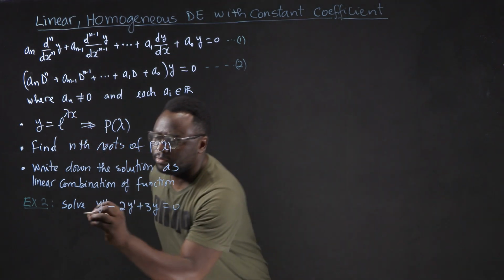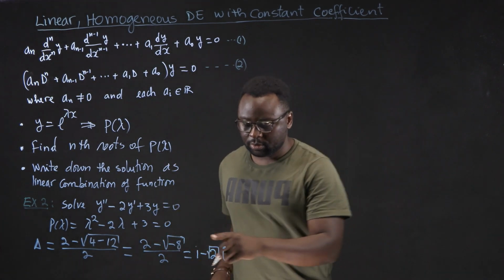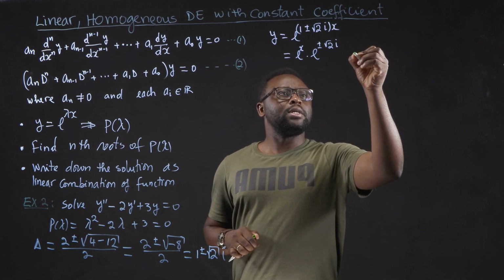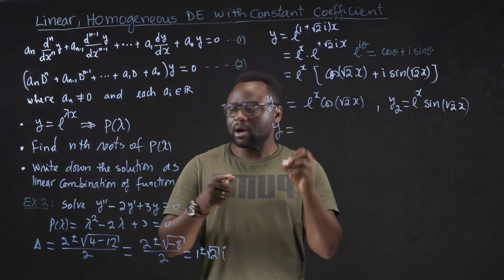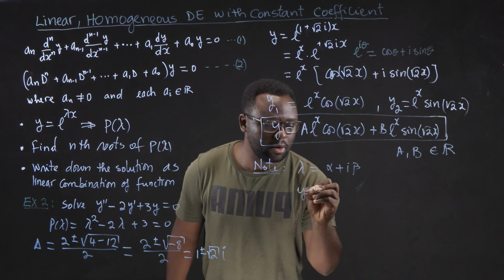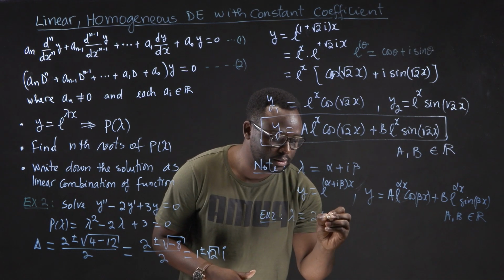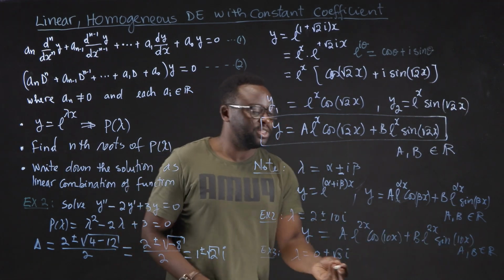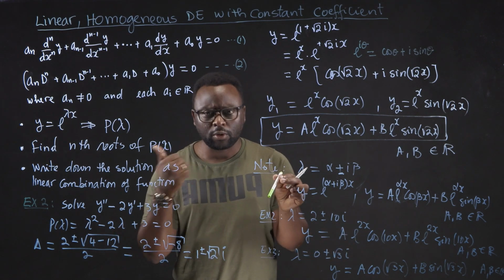34 Solving a Linear Homogeneous Differential Equation with Complex Roots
In this video, we delve into the fascinating world of linear homogeneous differential equations with complex roots. We start by exploring the fundamental concepts behind these equations, understanding why complex roots are crucial in this context. Then, we move on to a detailed example, walking through each step of solving such an equation. We'll find the characteristic equation, identify the complex roots, and use them to construct the general solution. Along the way, we'll discuss Euler's formula and its application, highlighting how complex roots contribute to the oscillatory behavior of the solution. This video is perfect for those looking to deepen their understanding of differential equations or for students seeking a comprehensive example to aid their studies.